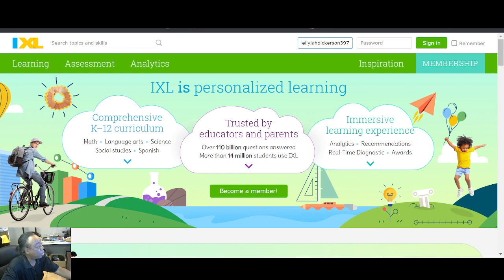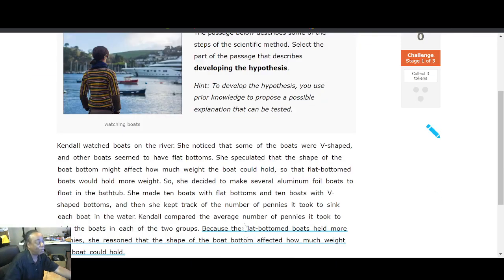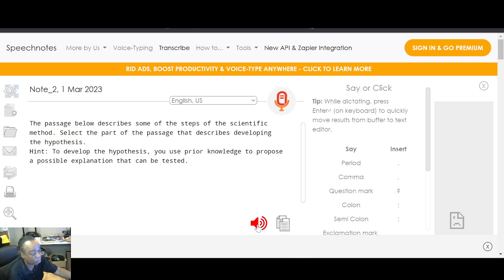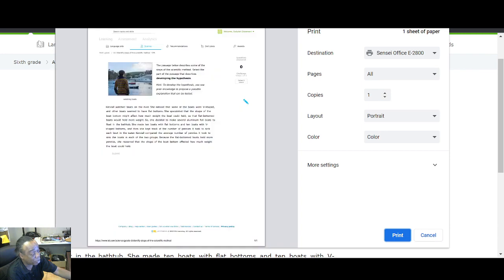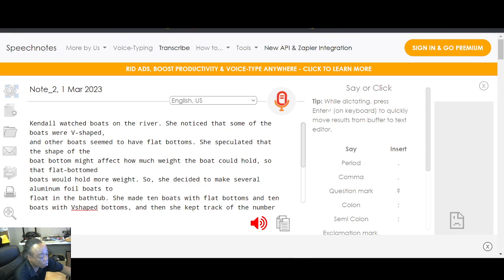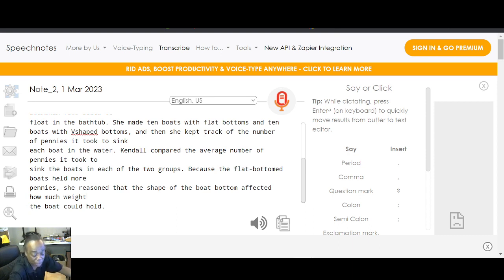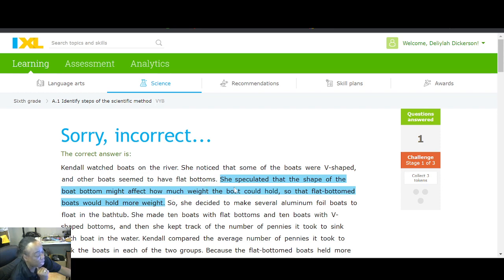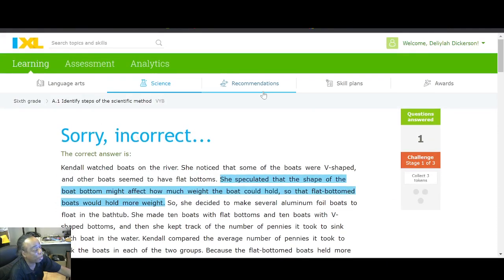How to Online Science with FMI v2